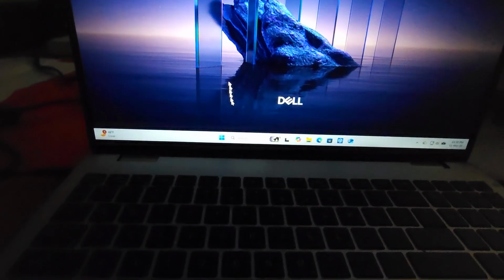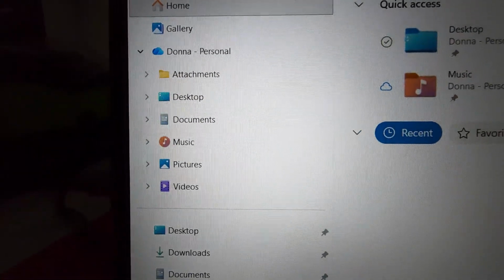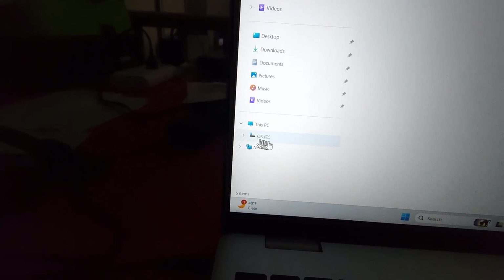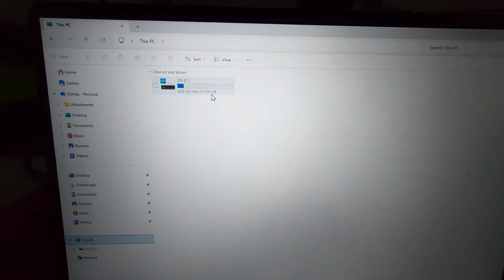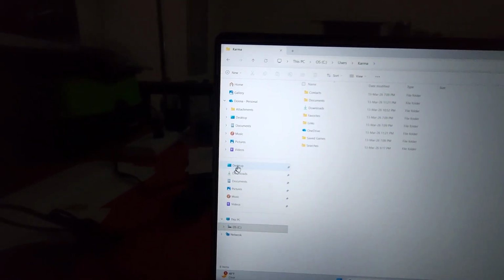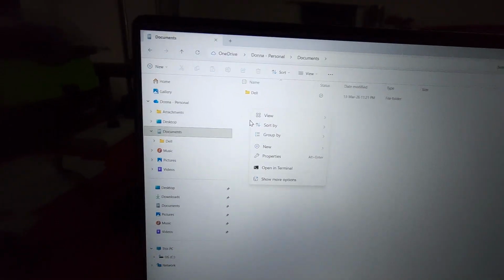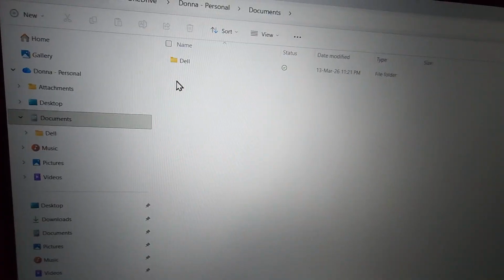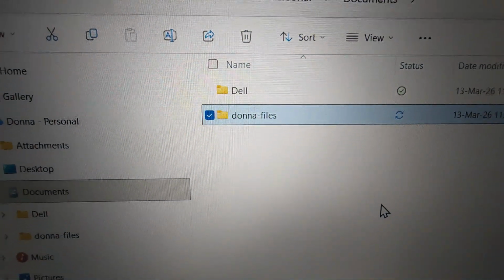Castor26-016 Explaining web browsers versus File Explorer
File explorer allows you to find files that you:
A) downloaded and want to review,
B) created yourself on this laptop,
C) find a file that someone informed you to modify.

Then we also need to explain web browsers too.